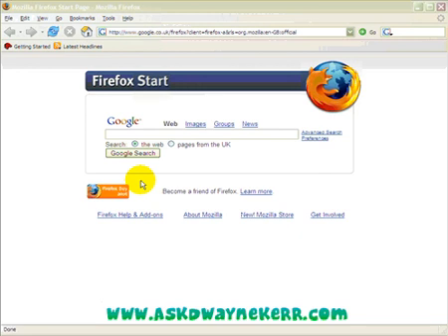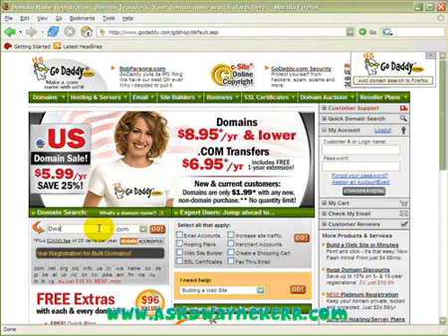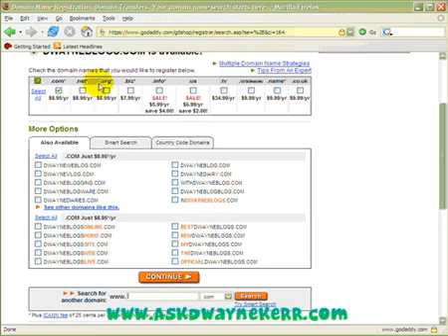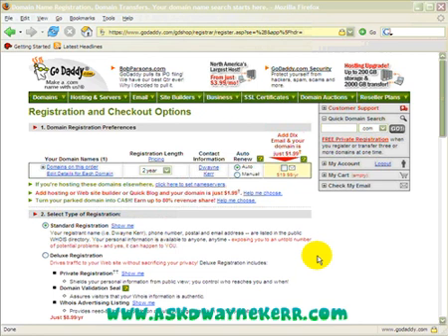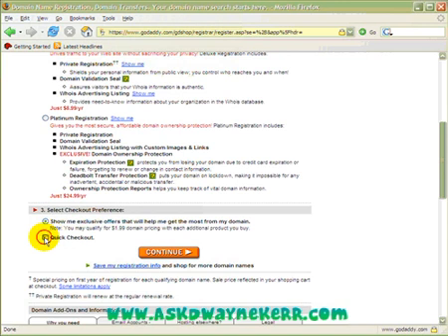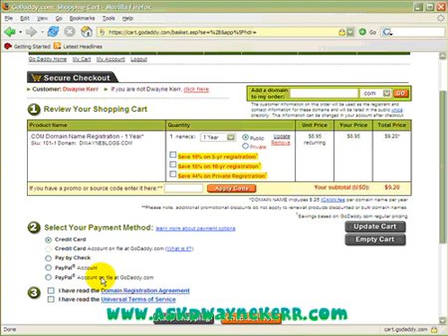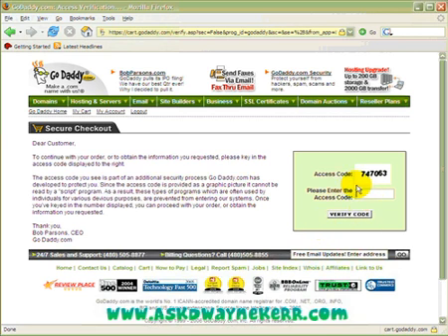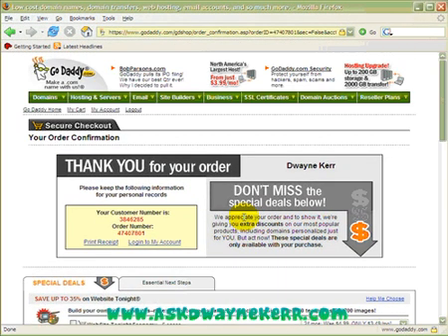How to register a domain name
A step by step video on how to register a domain name